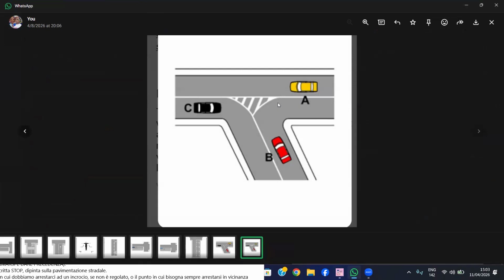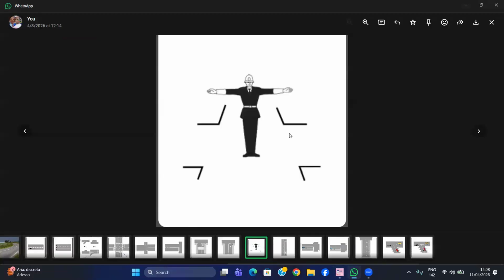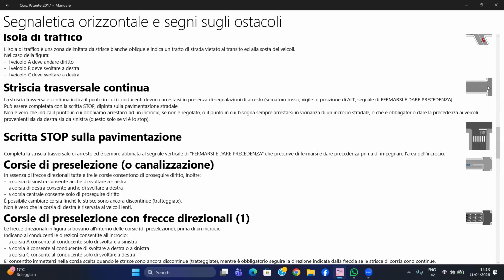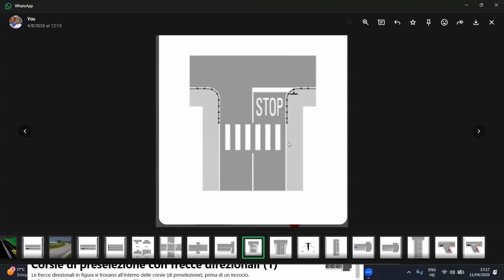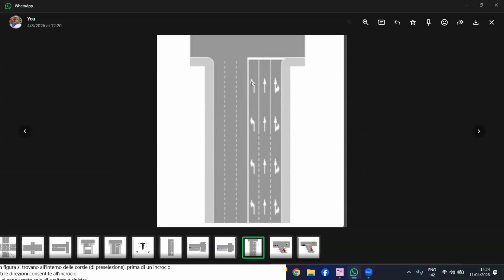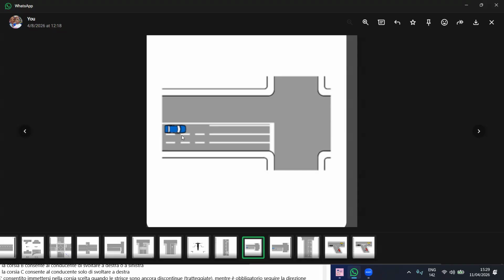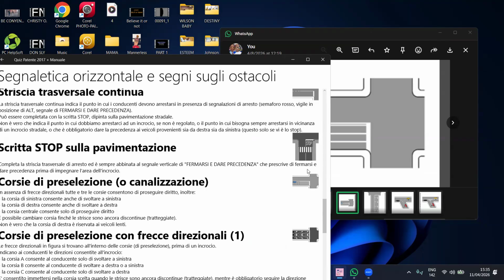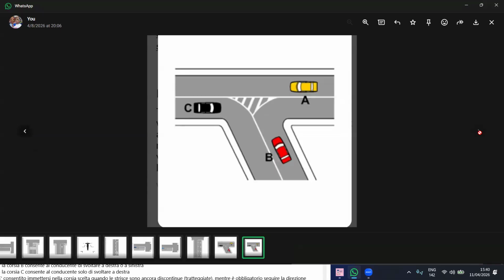SEGNALETICA ORIZZONTALE 7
PATENTE MADE EASY BY JUSTICE M.O.PEACE